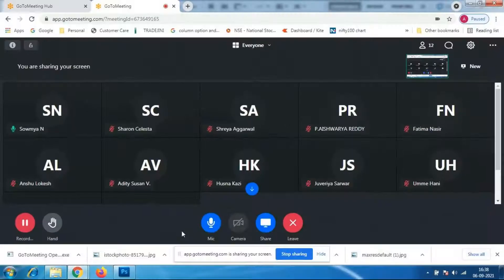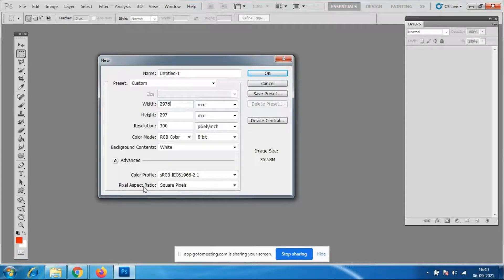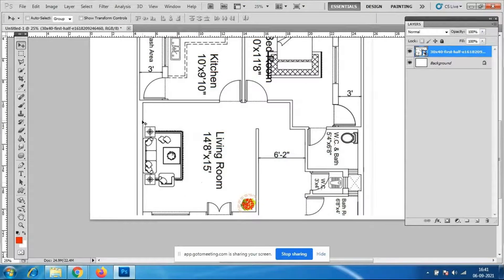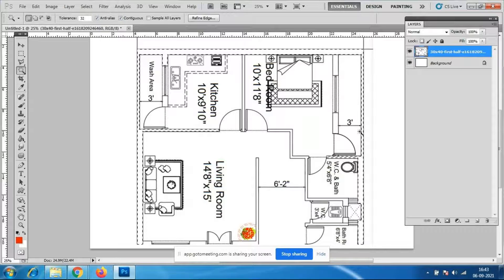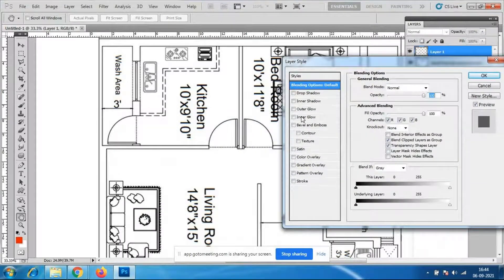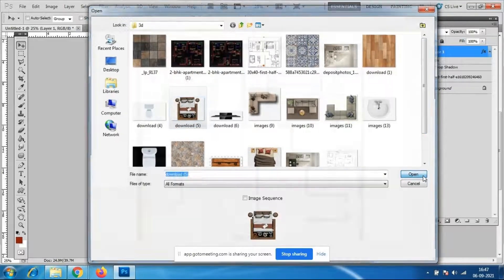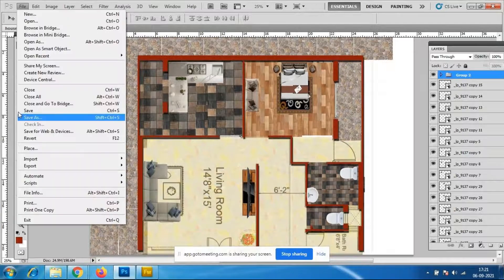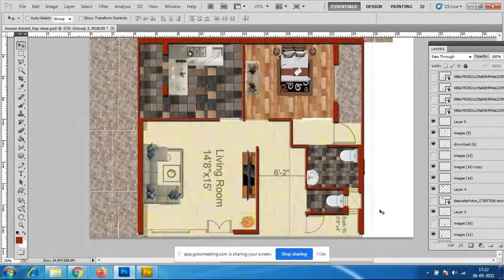Sowmya AV 6th Sept 4 30pm to 6 00 pm Mcc